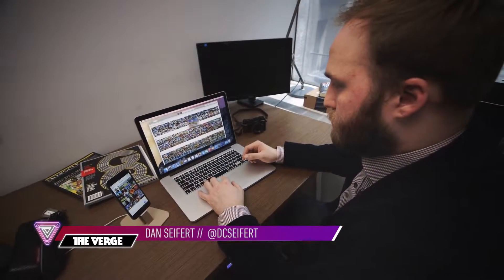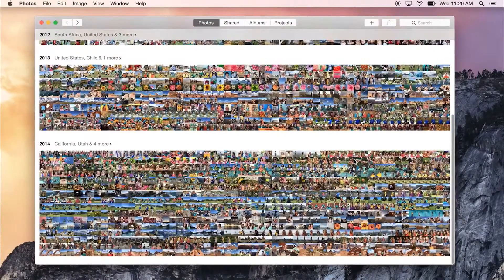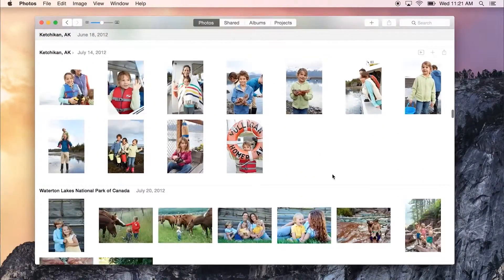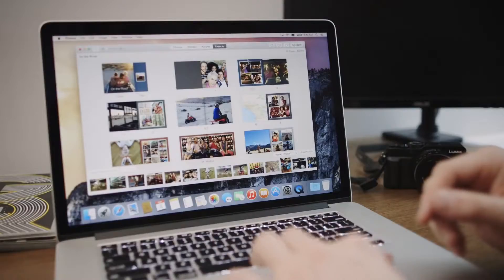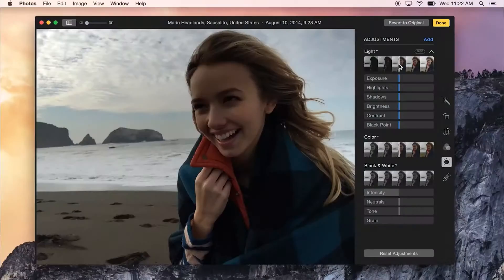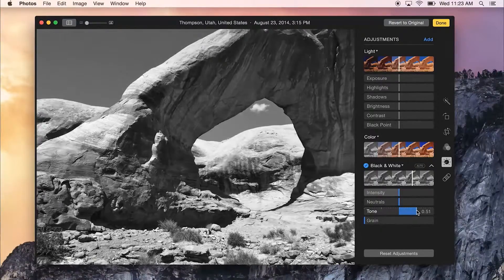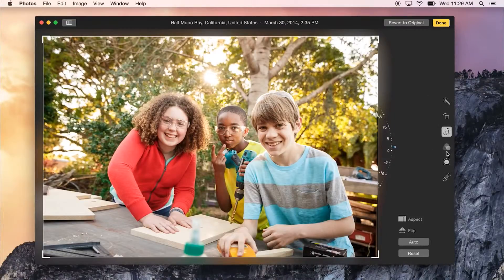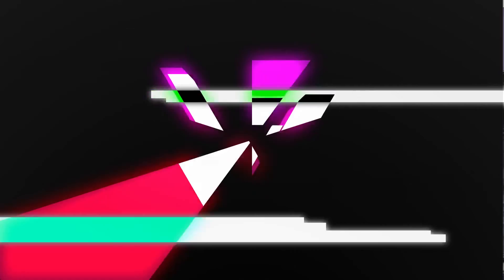Hands-on with Apple Photos for Mac-EPeRHZIcyUs.mp4